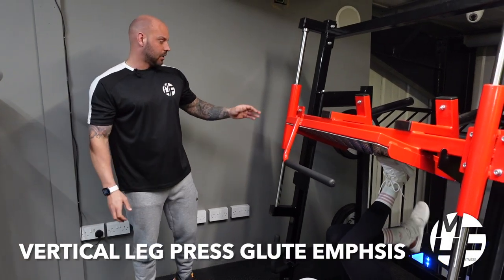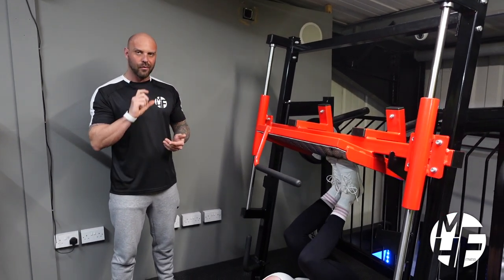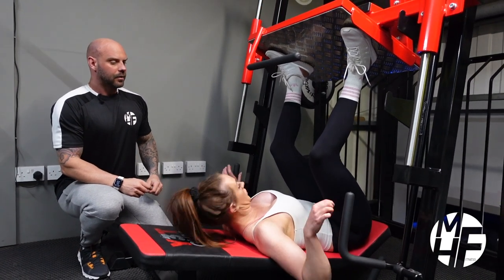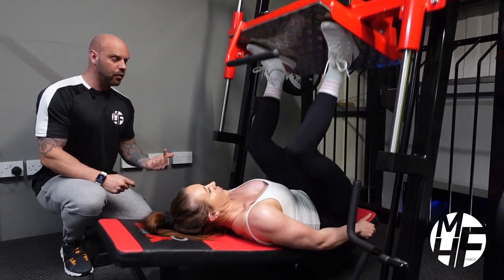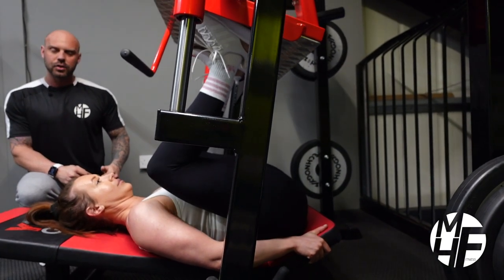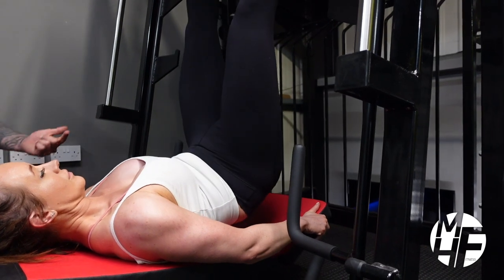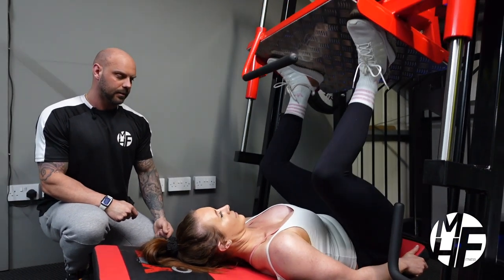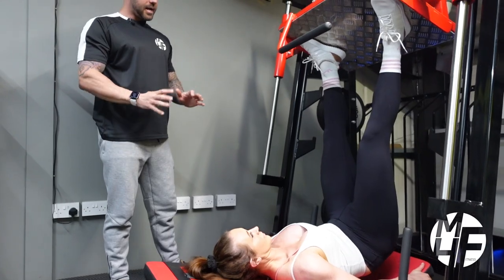How To Do GLUTE TARGETED VERTICAL LEG PRESS: A Step-by-Step Tutorial for Better Leg & Glute Workouts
In this video, we'll show you how to perform the Vertical Leg Press with Glute Emphasis, a powerful exercise that targets your glutes and lower body muscles. We'll cover proper form and technique, including how to engage your muscles and maintain good posture throughout the exercise.

We'll also discuss common mistakes people make when performing the Vertical Leg Press, and provide tips and modifications to help you perform the exercise safely and effectively based on your fitness level and goals.

Whether you're a beginner or an experienced athlete, this tutorial will provide you with valuable information to take your Vertical Leg Press game to the next level.